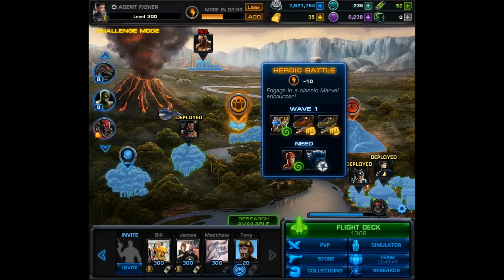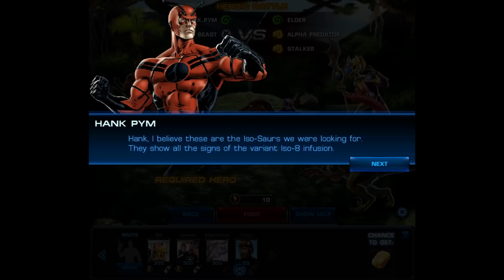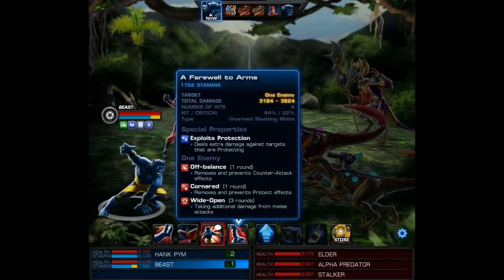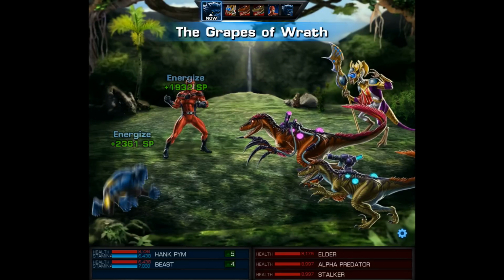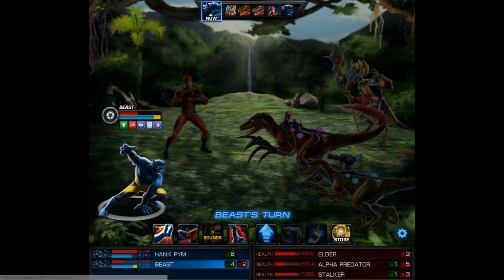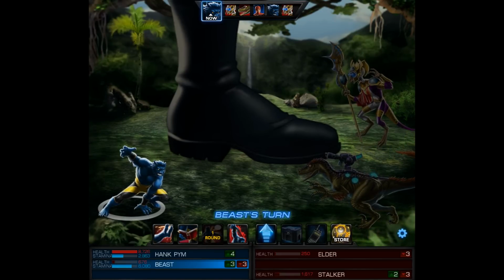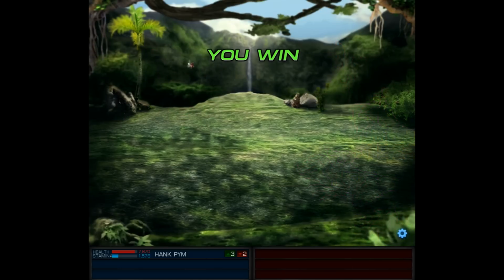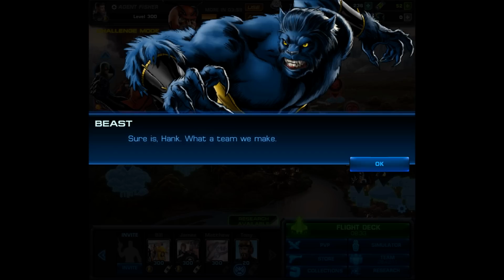Marvel Avengers Alliance Season 2: Chapter 7, Mission 3 Heroic Battle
In this video I defeat the Chapter 7, Mission 3 heroic battle and I will provide you with all of the information that I can to hopefully help you do the same!

Chapter 7: Mission 3 - Hank Pym & Beast vs Iso-saurs